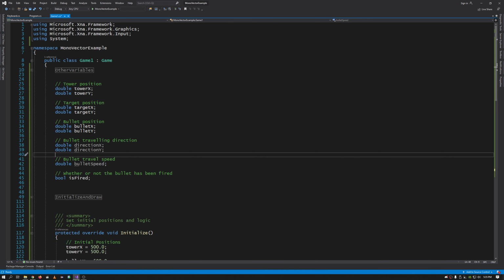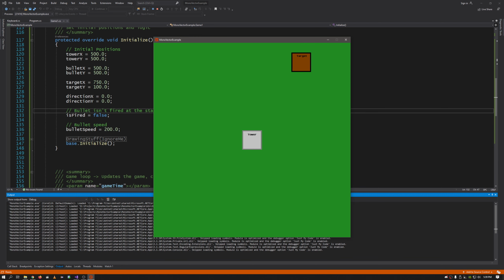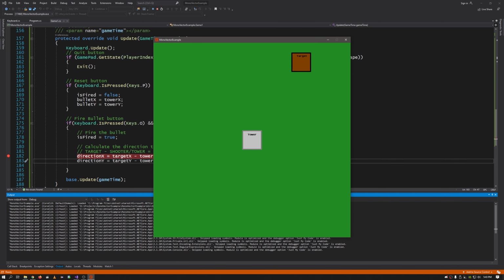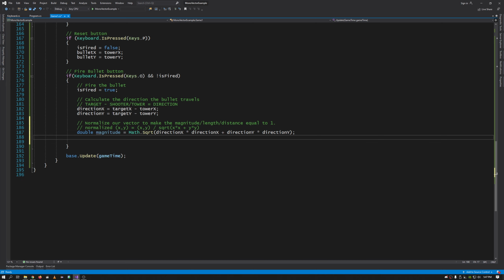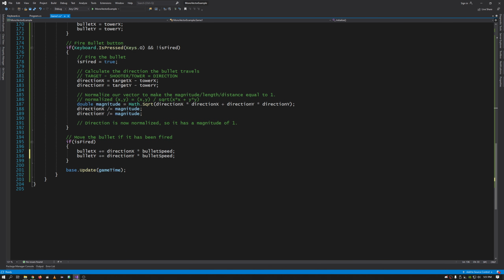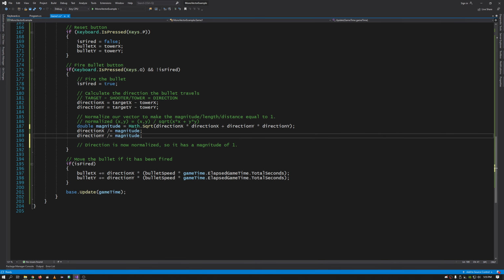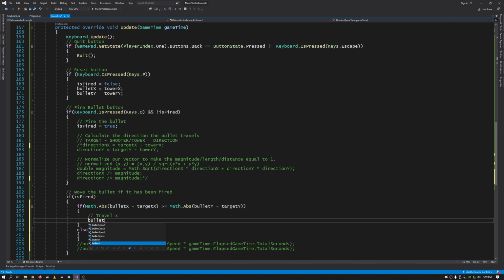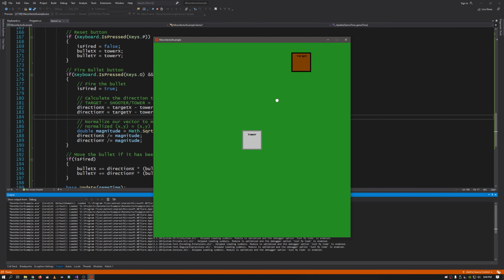Linear Algebra - Tower Shooting At Target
Understanding how we can use Linear Algebra to fire a bullet from a tower towards a target.

I was able to fix the flickering of the graphics and I show that off on this video